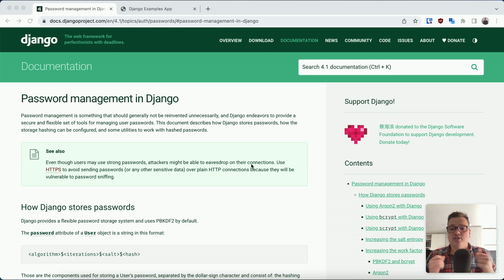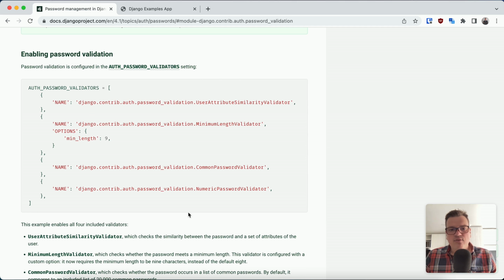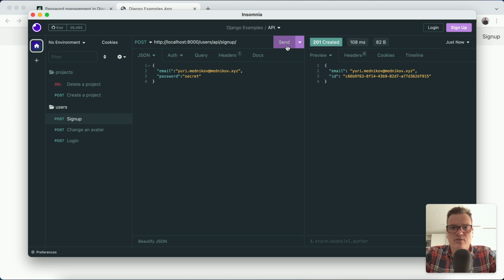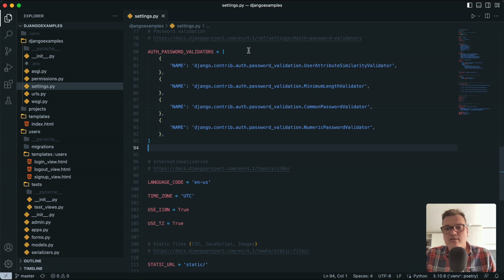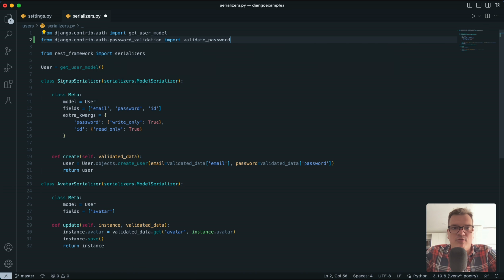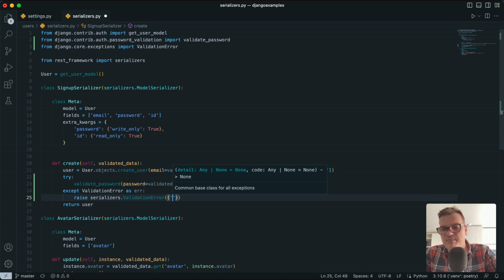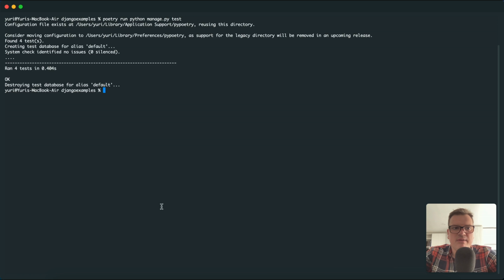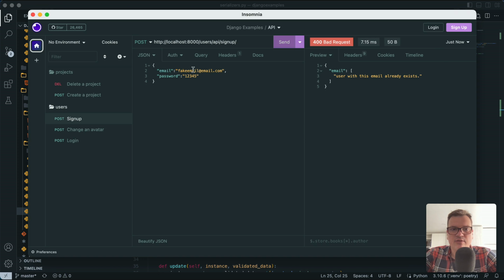How to use password validators with Django REST framework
Without any doubts, password management mechanisms are something that should not be reinvented each and every time. Especially, when it comes to Django, which comes in a “battery included” mode when we talk about authentication. Password validation is one of architecture patterns that allows to mitigate an issue of poor passwords - a common security problem. By default, Django comes with 4 password validators enabled and when you use built-in forms for user signup or password update, they are fired without any additional configuration. However, when it comes to Django REST framework, it is a duty of developers to enable password validators in custom code.

In this video we observe how to use built-in Django password validators with Django REST framework.

00:00 - Start
00:50 - Password management in Django
02:22 - How password validation works with Django forms
03:18 - Password validation is not enabled in Django REST framework by default (the problem)
03:59 - The implementation
05:08 - Refactor the SignupSerializer to use password validators
08:08 - Write tests
09:17 - Test the implementation with an HTTP client
10:20 - Fixing the bug